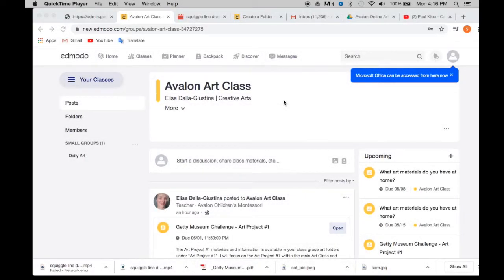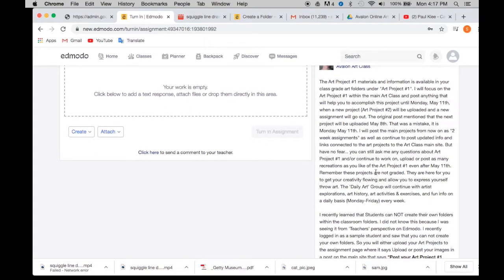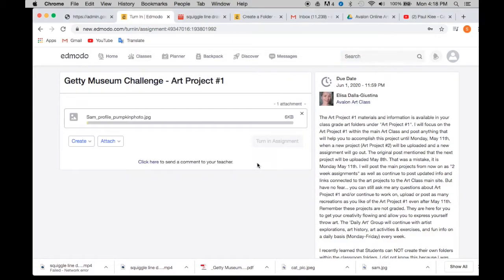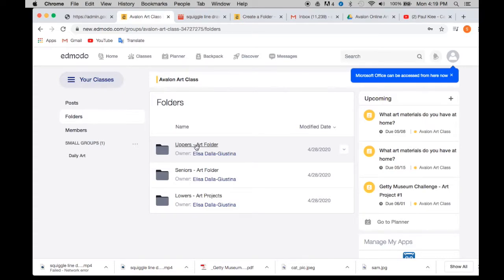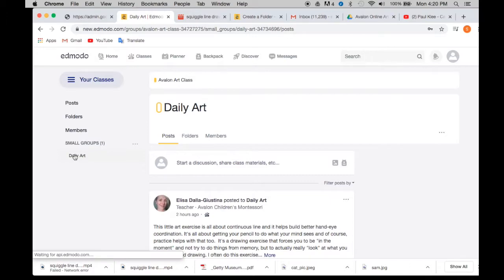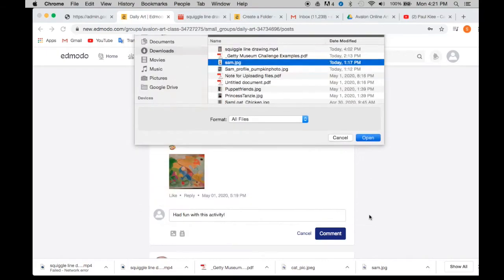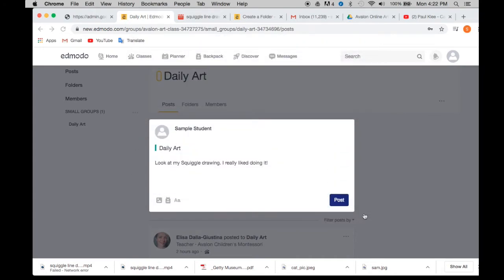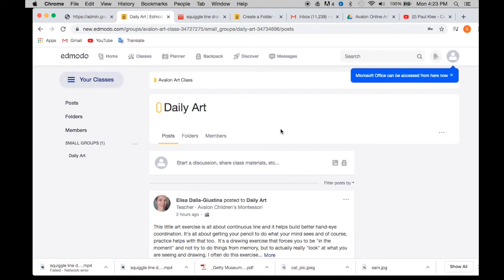NEW (Please watch) Video on How to Uploading Artwork, etc.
This is the most updated tutorial video on how to upload your artwork to the Art Class and what you can and can not access within the main page and on the Daily Art group.